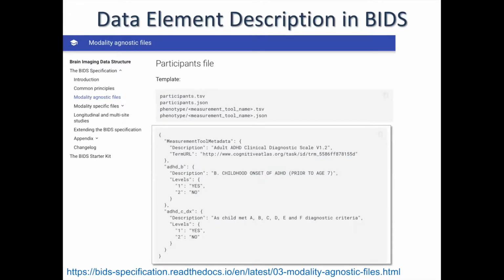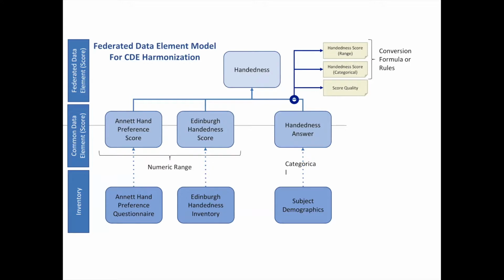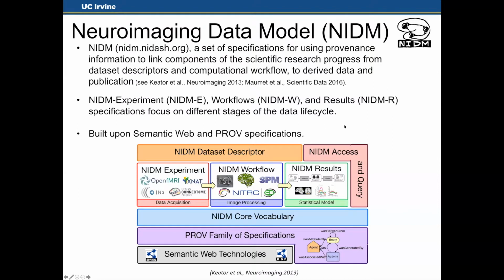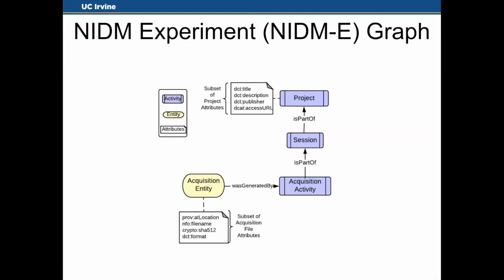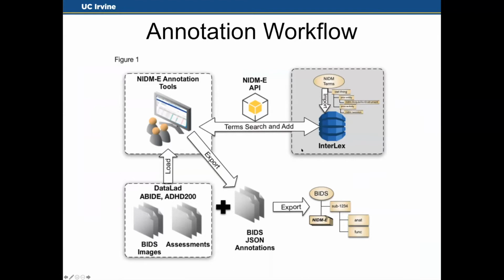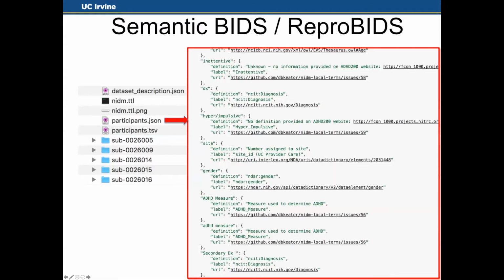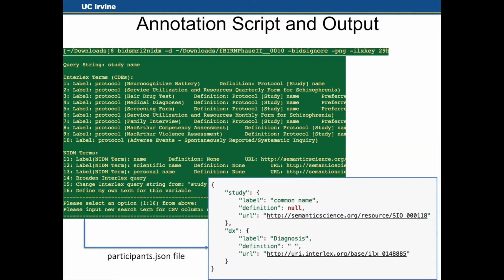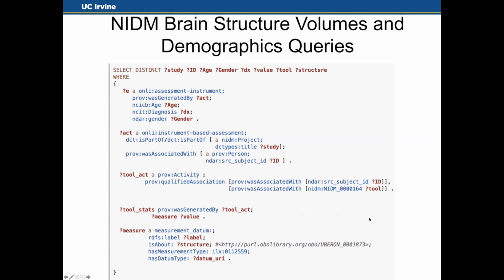SemanticsIntroWebinar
Semantic Introduction at the ReproNim-SchizConnect Webinar: Oct. 4, 2019.